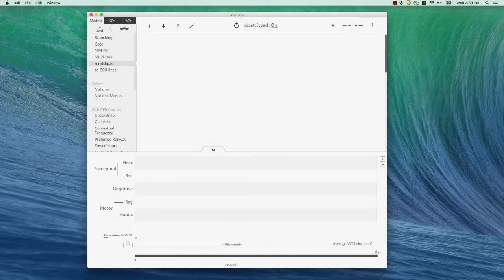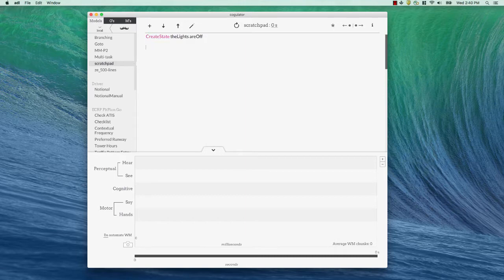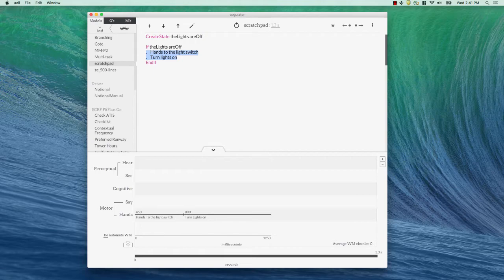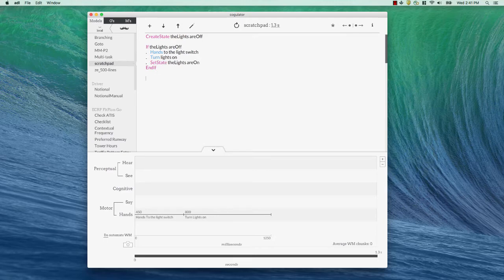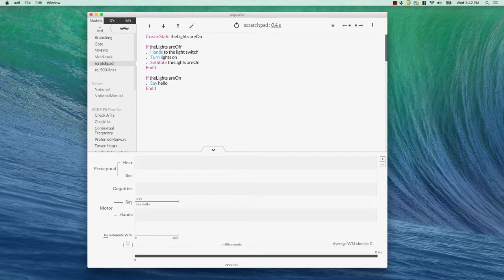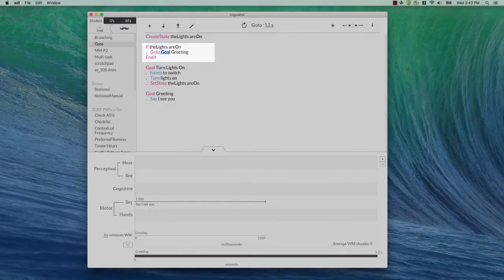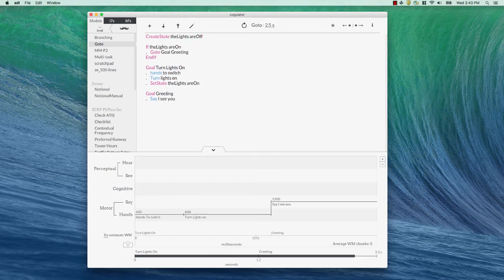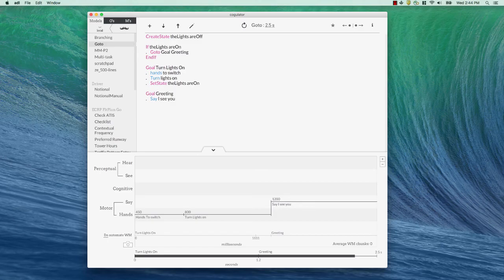Selection Rules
Using selection rules (if/then statements) in Cogulator